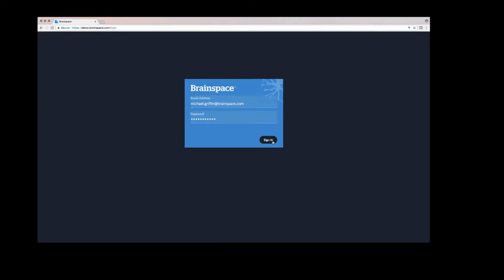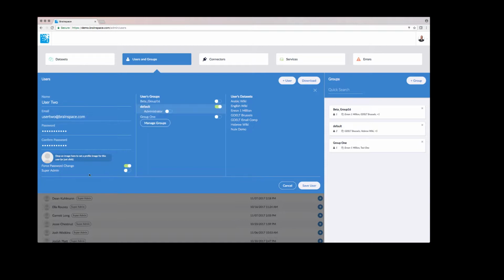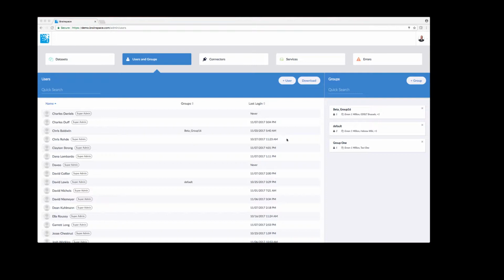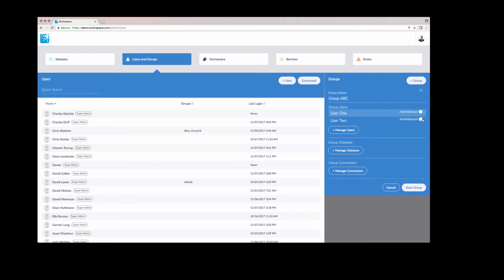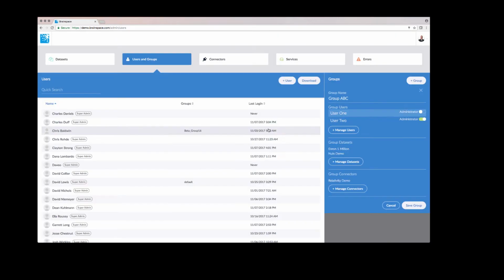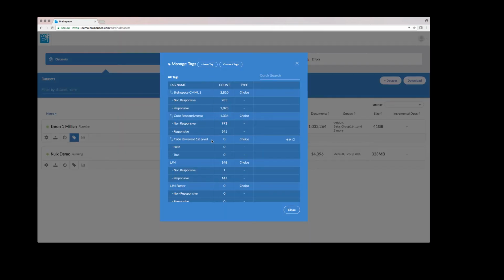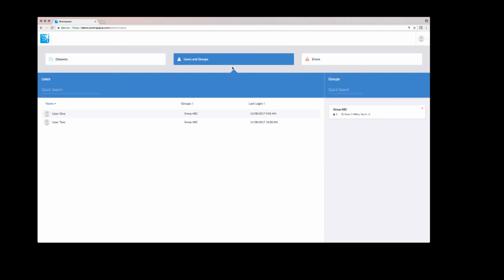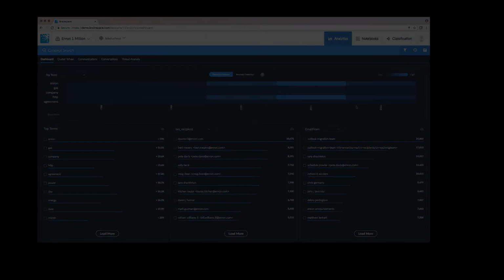How to Create and Manager Users Groups